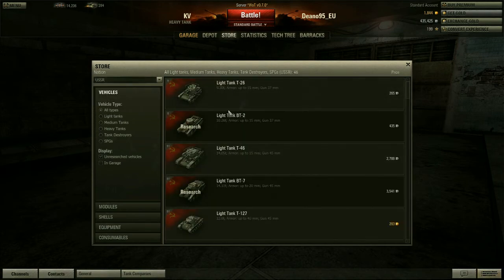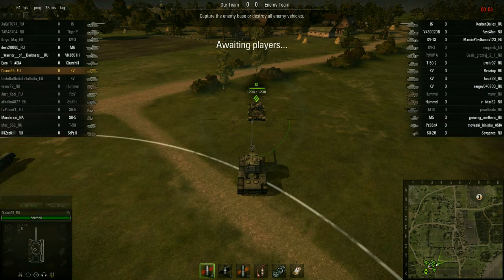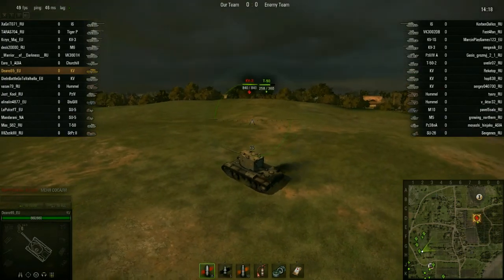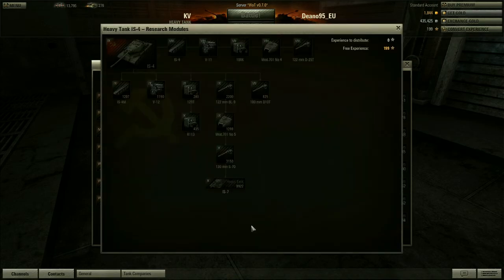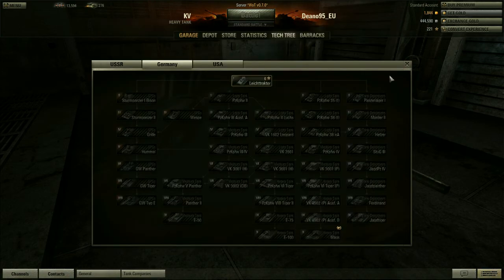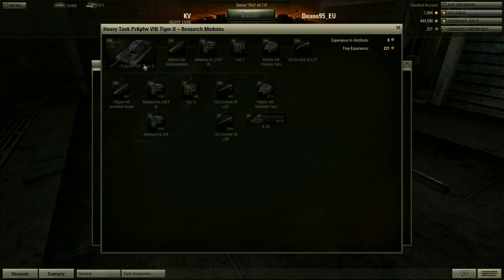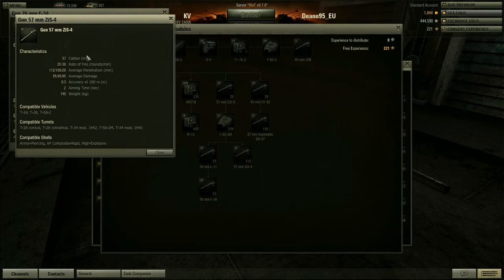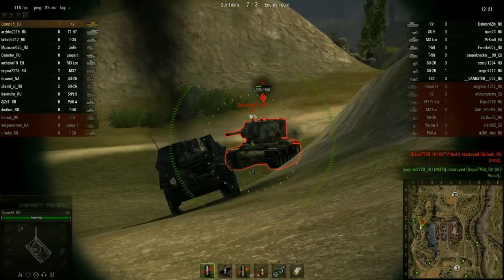World of Tanks Classic (April fools day event)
The game has come so far since the 7.0 era